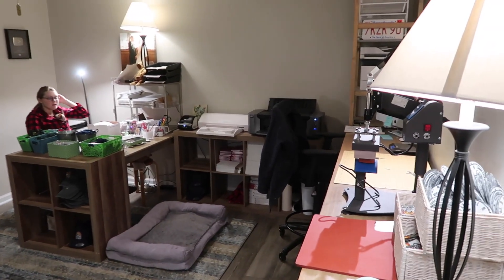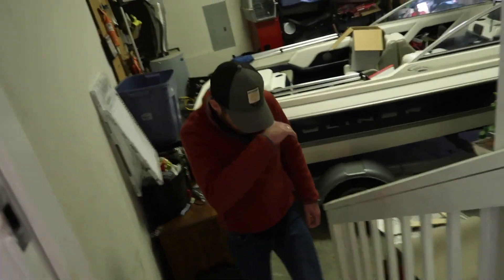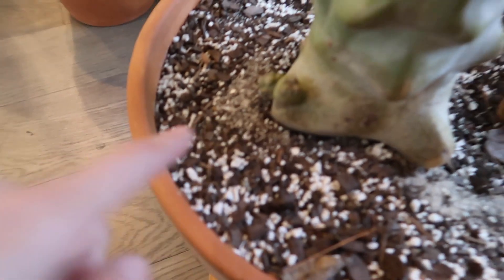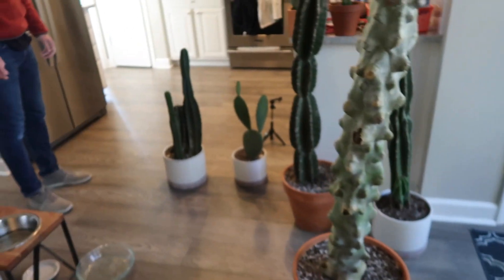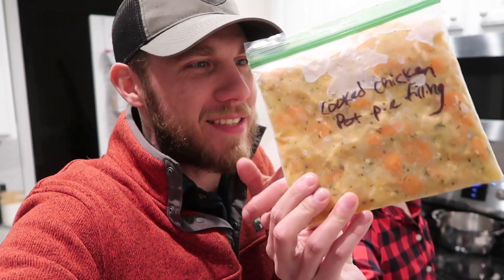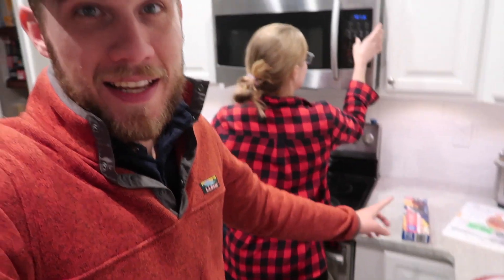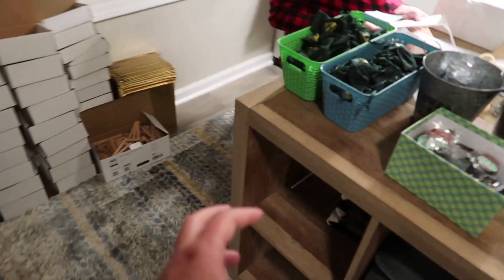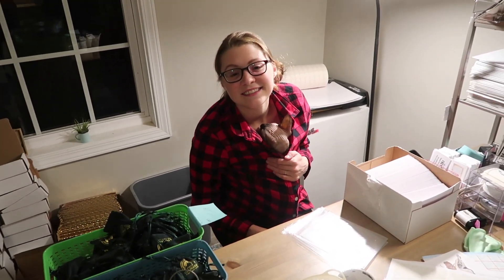IT ALL STARTED IN THE HOSPITAL...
Vlog 11.17.20 → We redesigned our working room & brought our cacti inside!

Welcome to The Frey Life daily vlogs! We are Peter & Mary, a married couple in our early 30's, showing the ups and downs of everyday life with CysticFibrosis, a life-threatening lung disease that Mary was born with. We have an adorable standard poodle, Oliver, and a hairless sphynx cat, Harry. It's our hope that these videos can be an encouragement to to celebrate the little things in life and find joy amidst a world full of hard realities!